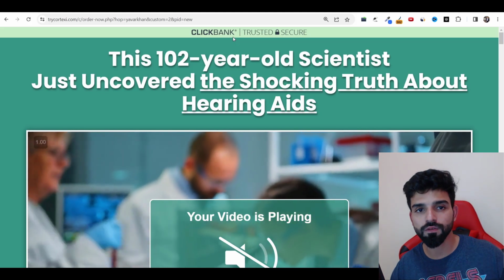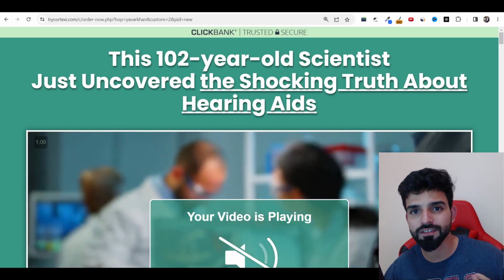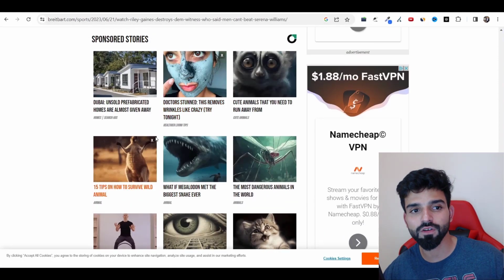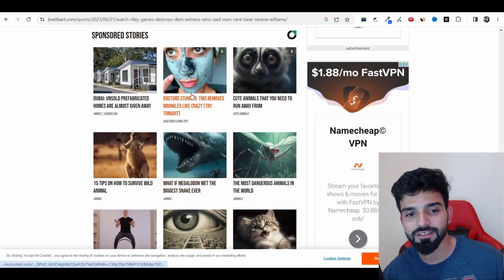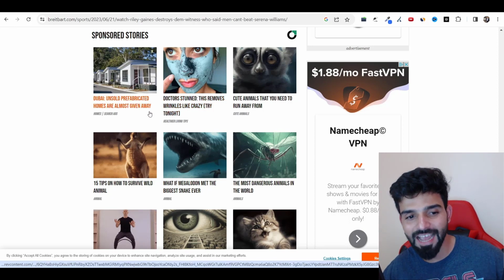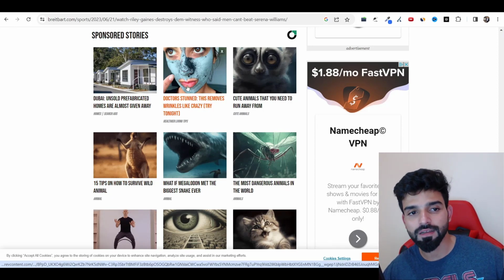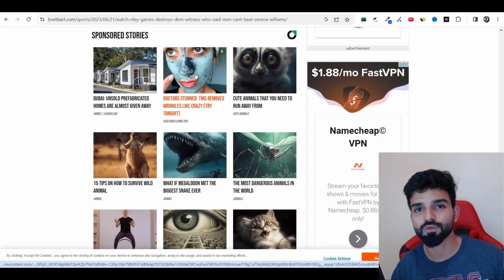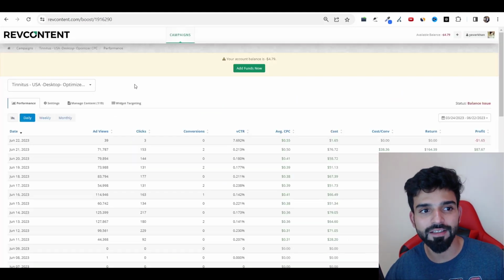🔥How I Made $7,000: Native Ads Case Study 2023 🔥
🔥How I Made $7,000: Native Ads Case Study2023 🔥

If you're interested in native advertising and want to learn how to achieve remarkable results, you're in for a treat. In this video, I will share my personal success story with native ads and reveal how I made $7000 in earnings.

Native advertising has become a powerful tool for marketers to reach their target audience in a non-disruptive and engaging manner. However, finding success with native ads requires a solid strategy and understanding of the platform. In this case study, I will unveil the techniques and steps that led to my $7000 success.

Join me as we delve into the world of native ads and discover the secrets behind a profitable campaign. From selecting the right native ad networks to crafting compelling ad copy, optimizing landing pages, and monitoring campaign performance, I'll provide you with actionable insights based on my own experiences.

By the end of this video, you'll have a comprehensive understanding of how to leverage native ads for impressive results and the strategies necessary to generate substantial earnings.